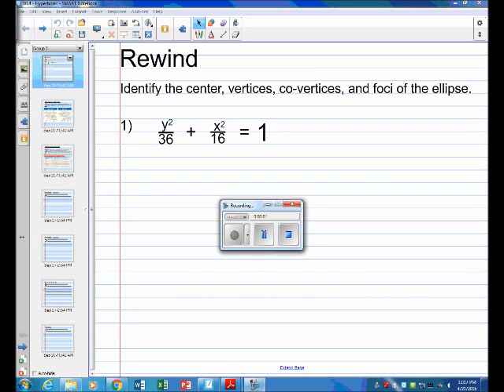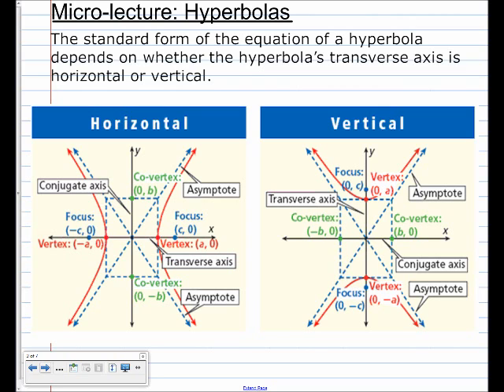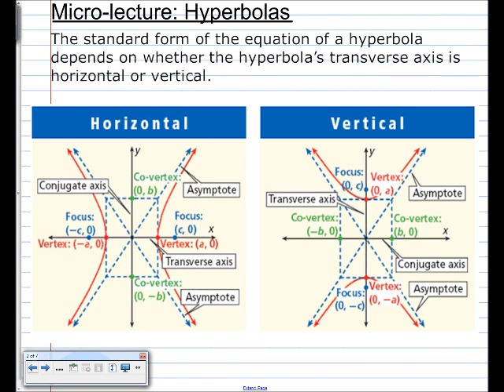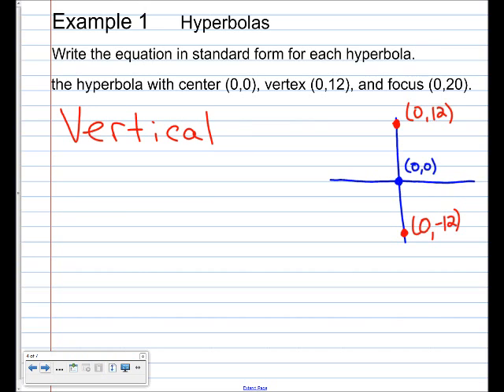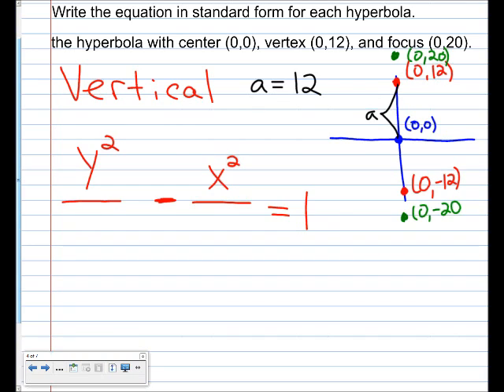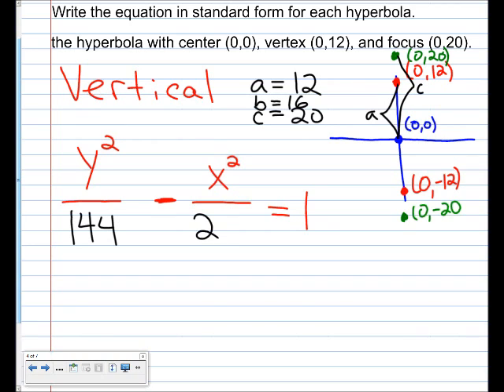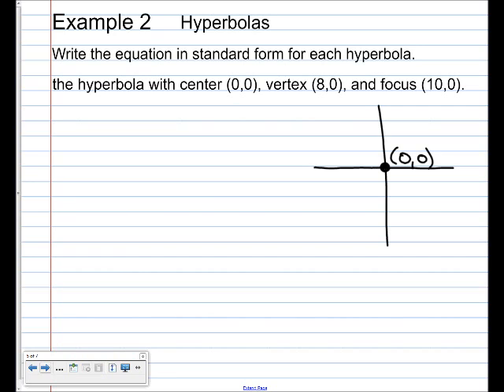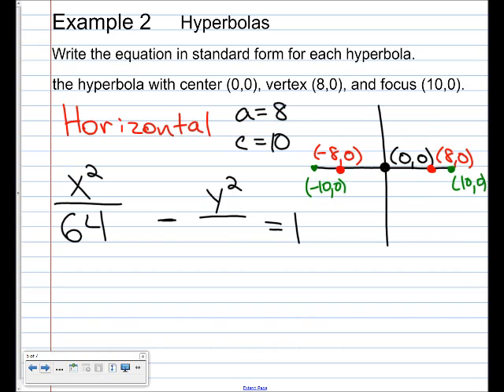10.4 - Hyperbolas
write equations of hyperbolas